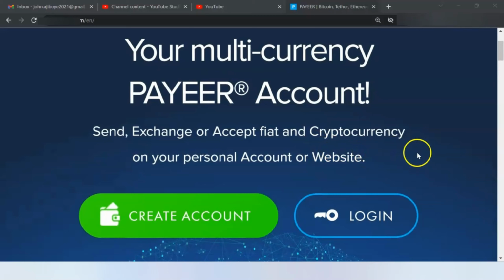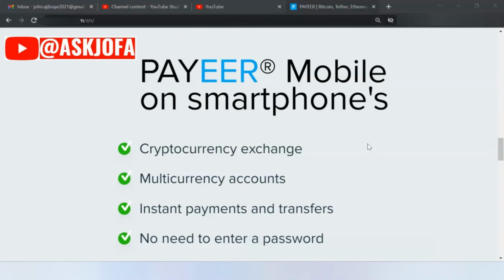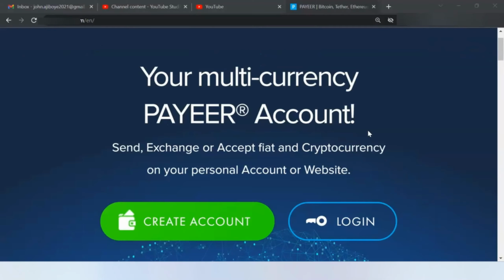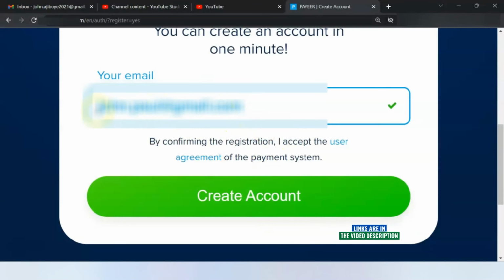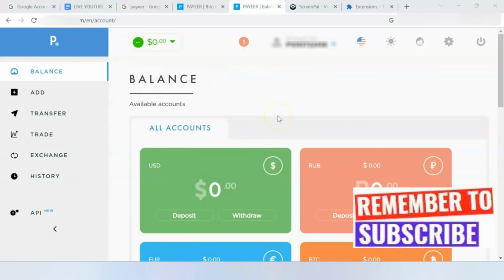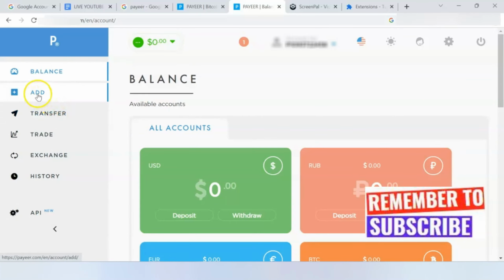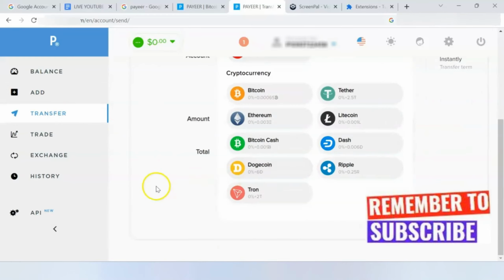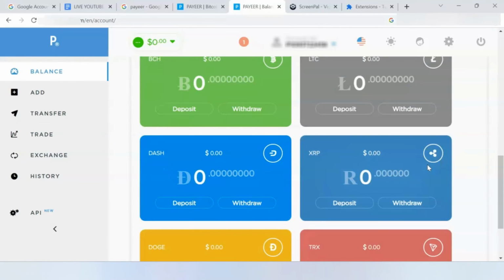How to Create and Verify PAYEER Account in Nigeria (FAST & EASY)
How to Create and Verify PAYEER Account in Nigeria (FAST & EASY). Learnhow to create Payeer account and earn money online with its popular payment system. Our tutorial will guide you through the sign-up process and maximizing earnings. Don't miss out on these valuable tips! Hit play now! Keywords: Payeer, create Payeer account, Payeer earning app.

✅Unlock $500+ in sign-up bonuses! Explore my exclusive Money Magic Page for automatic earning apps, easy money websites, and more